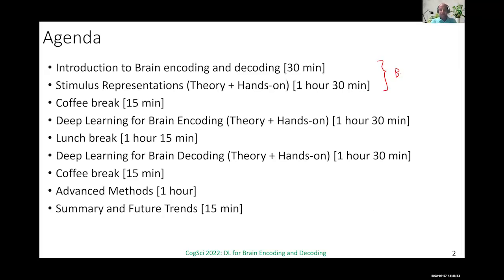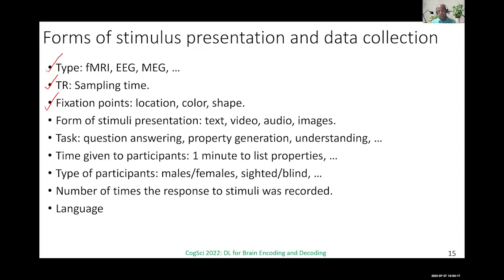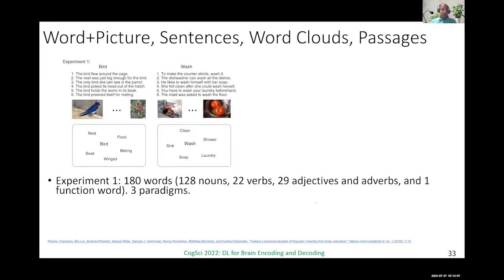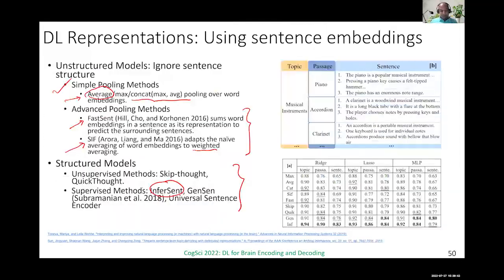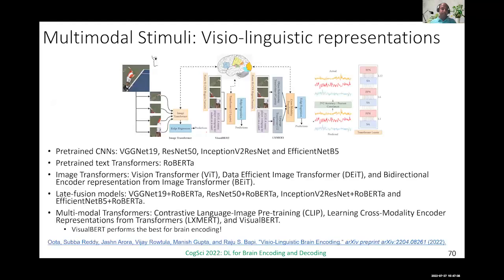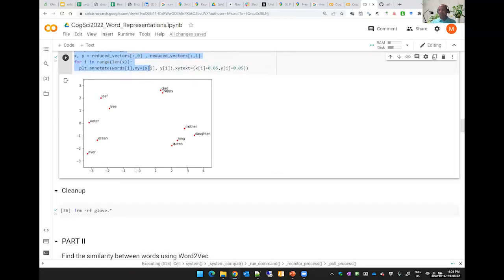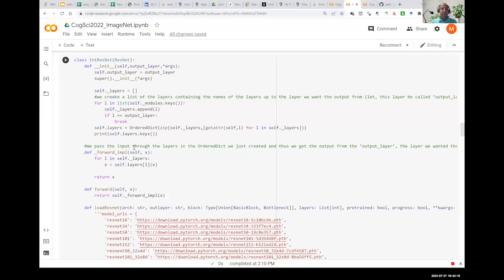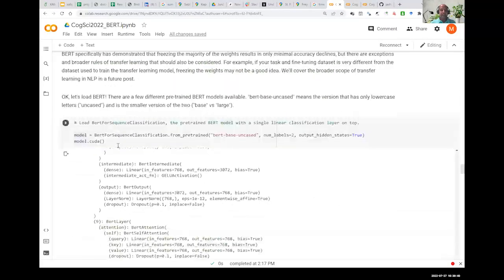Workshop 1.1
Subba Reddy Oota